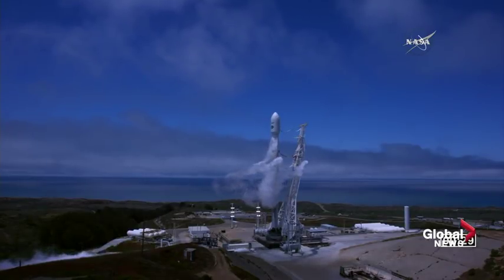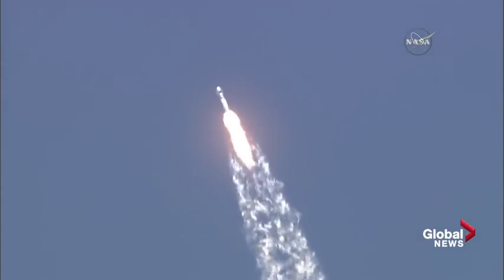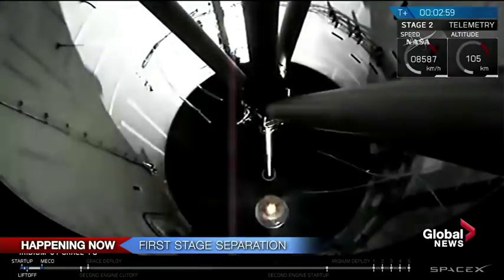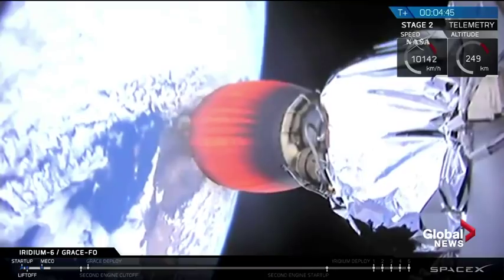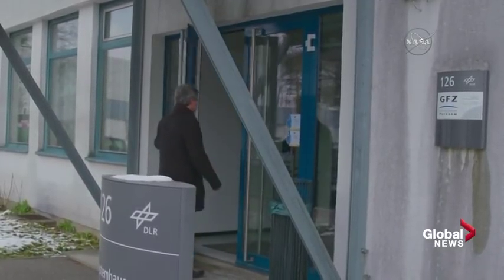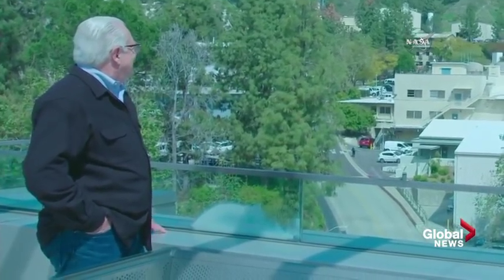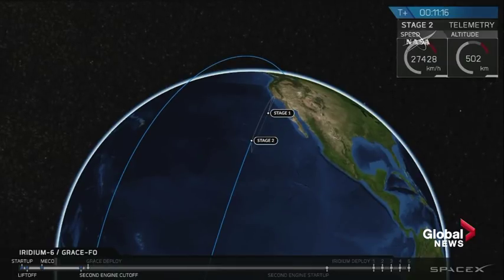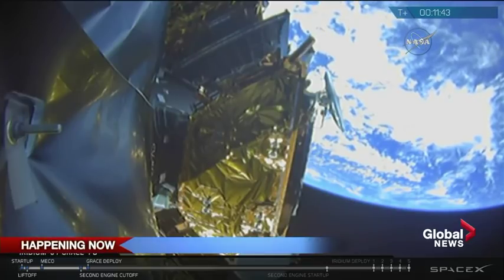SpaceX launches GRACE-FO satellites from Falcon 9 rocket to monitor Earth's water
SpaceX launched its Falcon 9 rocket on Tuesday, May 22, 2018, which was carrying two NASA GRACE-FO satellites. The satellites will monitor Earth's changing water supplies.